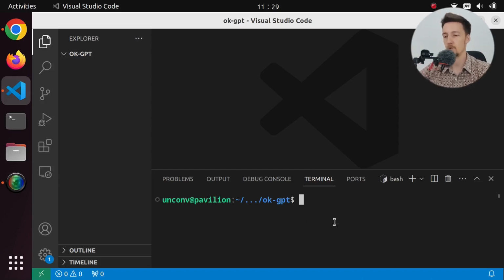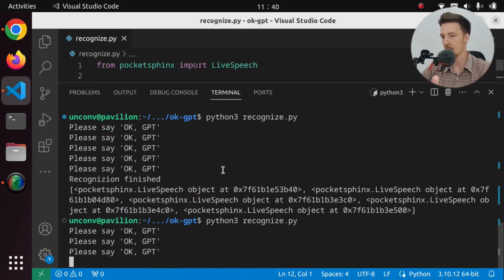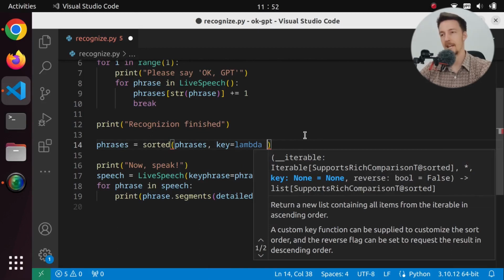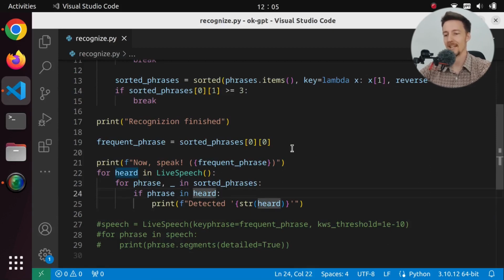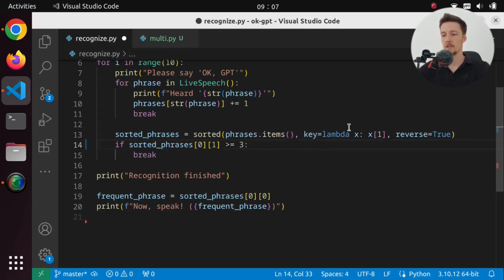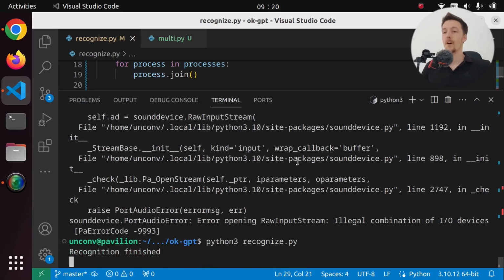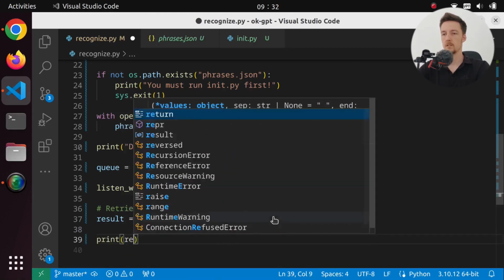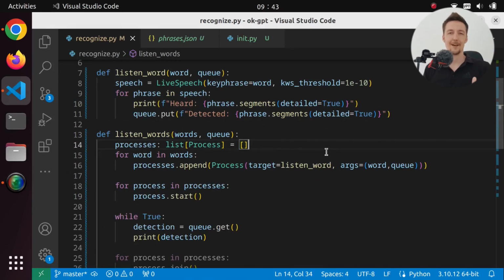Building My Own Alexa / Google Home: Detecting the Wake-up Keyword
In today's video I start a project where I create my own Google Home / Alexa style device that can be voice controlled. In this video I implement the initial wakeup keyword, or "OK, GPT" detection

00:00 Intro
01:10 Trying PocketSphinx keyphrase detection
04:19 Getting past PocketSphinx recognition errors
22:49 Detecting multiple keyphrases with multiprocessing
33:58 Separating initialization and recognition
37:22 Using Queues to perform tasks when keyphrase is detected
44:55 It works!